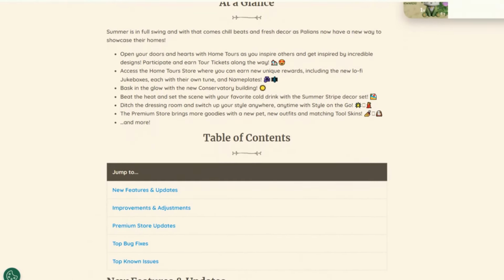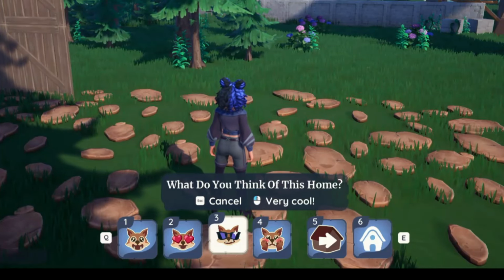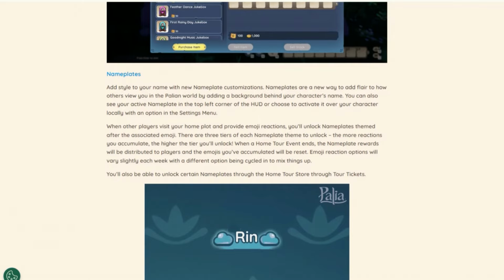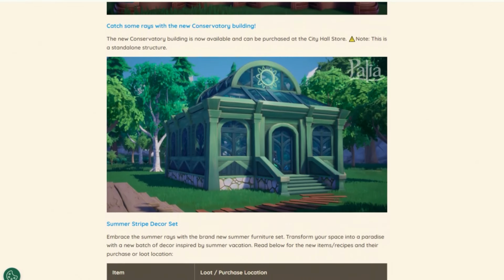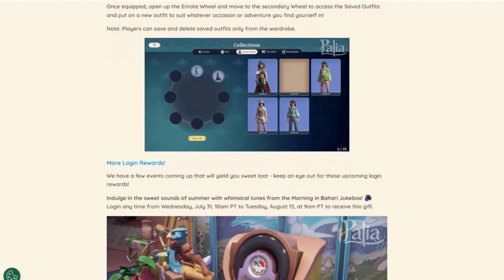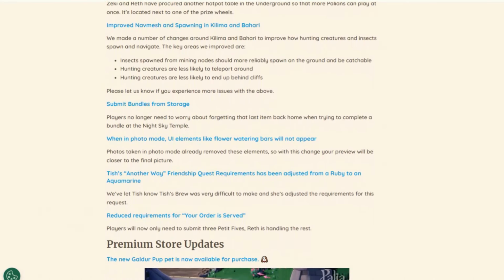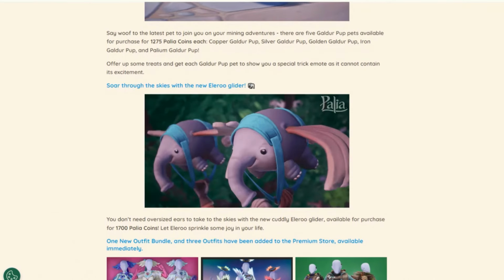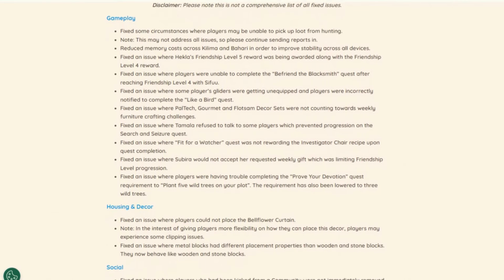SUMMER SERENADE UPDATE - Complete Overview! (0.182)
This is a full overview of the Summer Serenade Update released on July 30th, 2024 (patch 0.182). This update comes with Home Tours, Tour Tickets, new lo-fi Jukeboxes, Nameplates, the new Conservatory building, Summer Stripe decor set, new pet, new outfits, matching Tool Skins and MUCH MORE!

✨Current 131